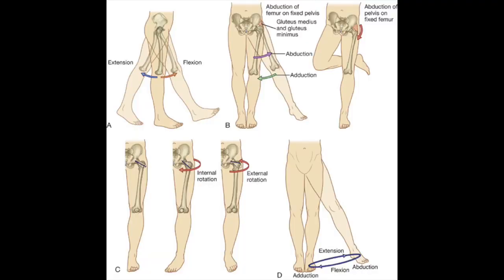Functional Anatomy of the Hip in Barbell Training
Hip pain is common in barbell training but that doesn’t mean that barbell training causes your hip pain, is bad for your hips, you need imaging or even surgery to resolve your hip pain. Better understanding your functional anatomy, technique, and how to optimize your movement, along with optimizing your training program, allows you to address your symptoms while continuing to train.

In this episode of the PRS Podcast, PRS Clinical Coaches, Drs. Rori Alter, Alyssa Haveson, and John Petrizzo discuss the functional anatomy of the hip and the role it plays in barbell training. They discuss common concerns surrounding the structure of the hip and how the hip’s movement significantly contributes to various aspects of your technique.

This episode is an educational experience for barbell trainees, powerlifters, Crossfitters, weightlifters, and other strength lifters to deeply understand their hips to optimize their training and technique to either address their symptoms or reduce the risk of injury in the future.

If you’re a chiropractor, physical therapist, medical doctor, strength coach, or student clinician, this episode is a great review and application tutorial regarding the hip and barbell training.

In this episode we discuss the:
✅ Normal movement of the hip joint
✅ Internal structures and surfaces of the hip
✅ Tendons, ligaments, and muscles surrounding the hip joint
✅ How the hip affects the knee
✅ Hip pain, labrum tears, and femoroacetabular impingement (FAI)
 ✅ Knee calve on the squat
✅ Concerns with wide-stance squats relative to the structure and function of the hip

2️⃣ Barbell Back Squat | How to (coach the) Squat in 10 Minutes Podcast Episode

If you’re enjoying our podcast, please leave us a review on Apple or Spotify.

Join our Facebook Community for free form checks, live Q&As & more

Got questions or guests you'd like to hear on the show?

Rori IG: @rorimegan_prs
Alyssa IG: @alyssahope_prs
John IG: @johnpetrizzo